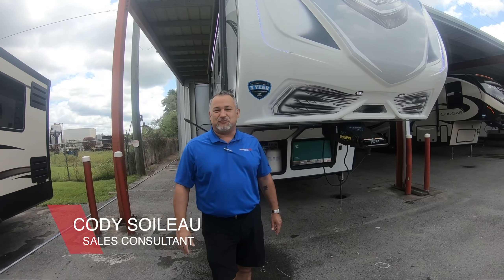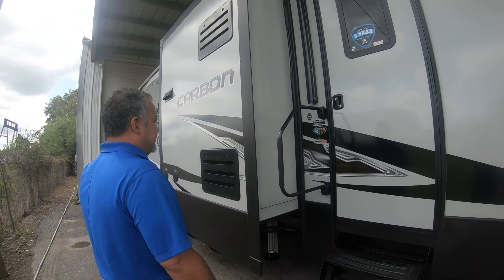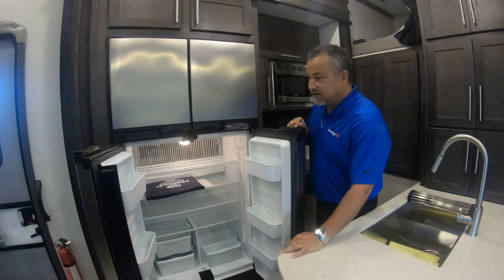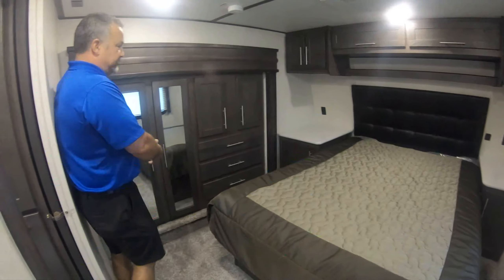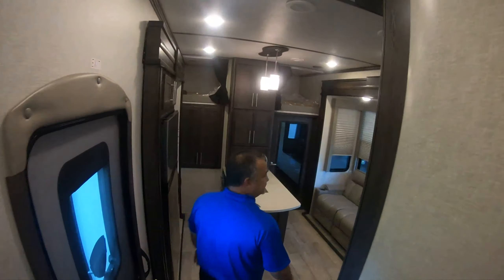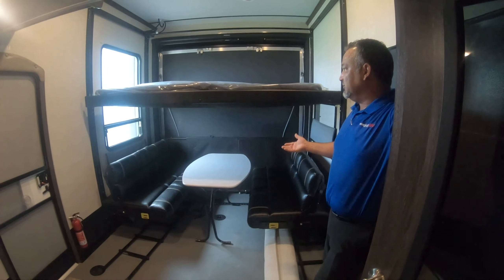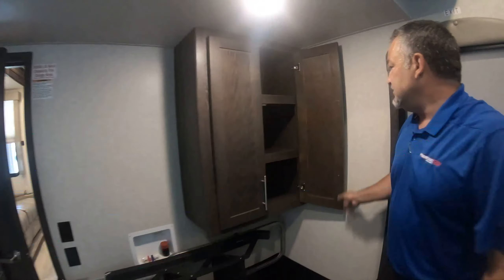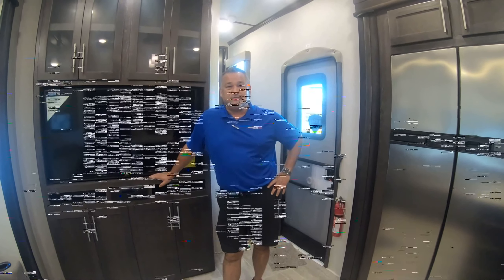Walk Thru Wednesday: 2019 Carbon 347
Another Walk Thru Wednesday and the Carbon 347! Who doesn't love a nice Toy Hauler?